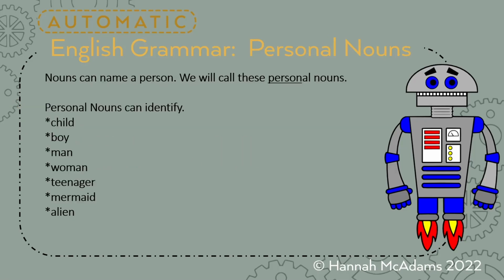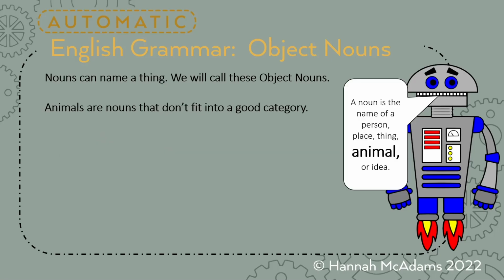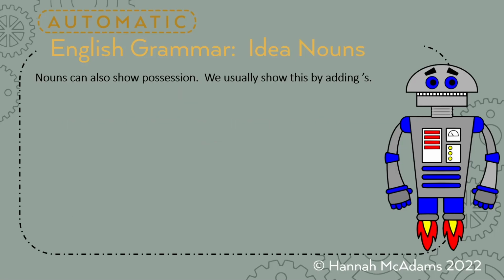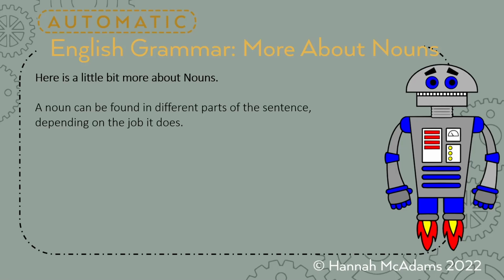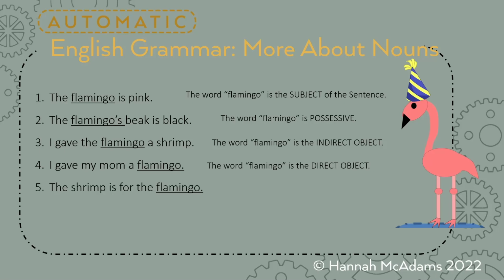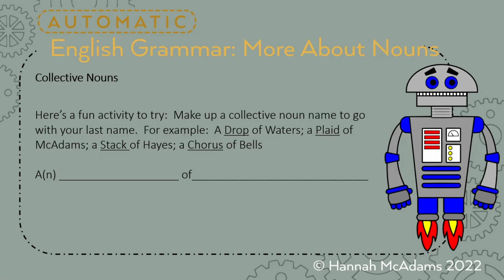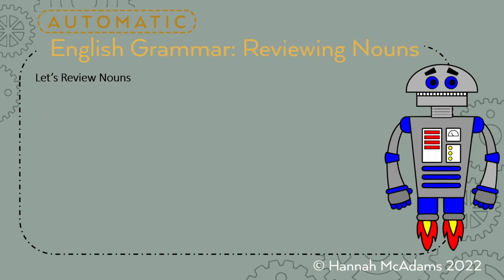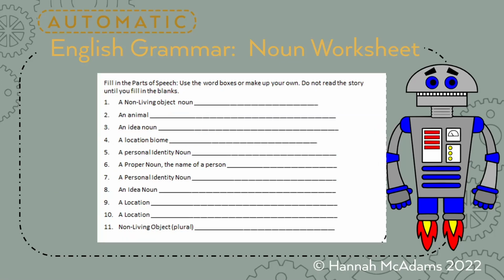Fill in the Parts of Speech Lesson 5